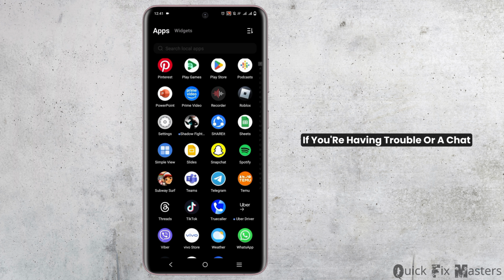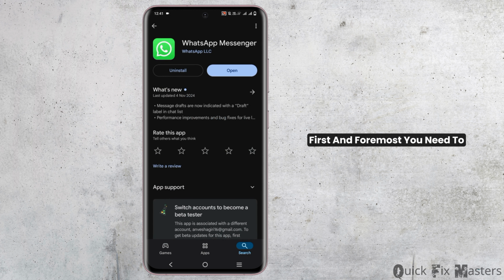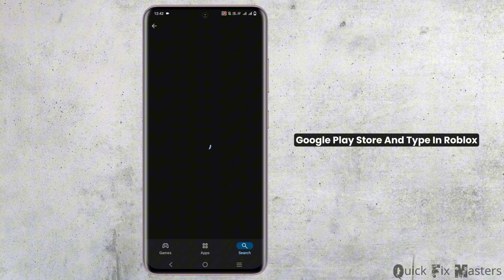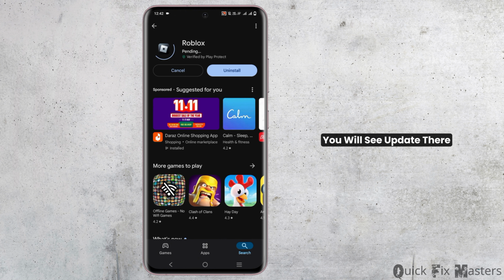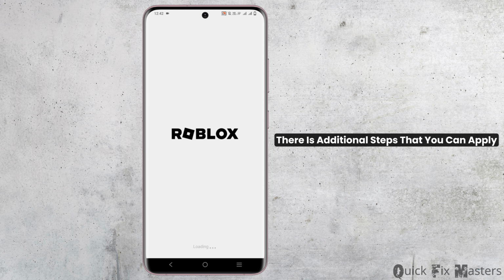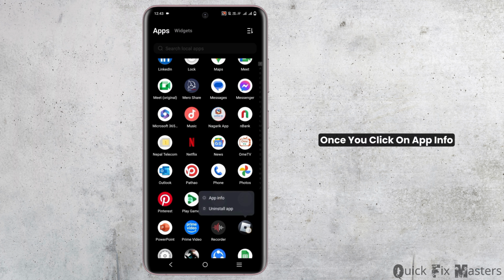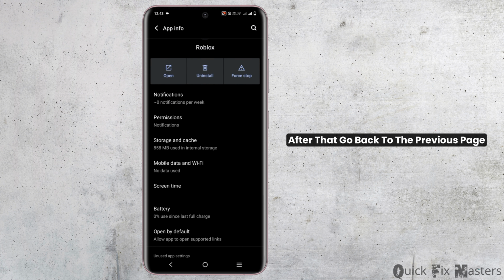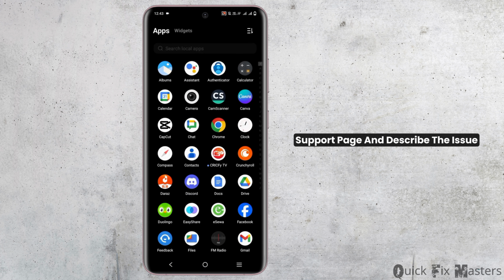How To Fix Roblox Mobile App Chat Glitch Problem | Step By Step (2024)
Experiencing chat glitches in the Roblox mobile app? This step-by-step guide will help you troubleshoot and resolve common chat issues in 2024. Get back to seamless communication and enjoy your Roblox experience without interruptions!

Timestamps:
0:00 introduction
0:15 steps to fix Roblox mobile app chat glitch